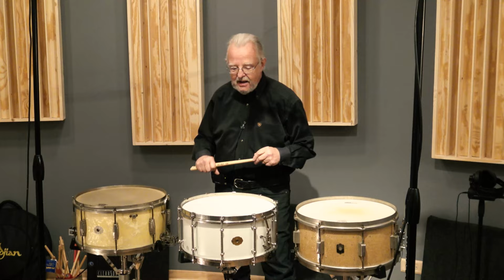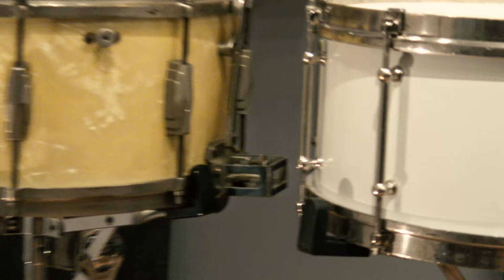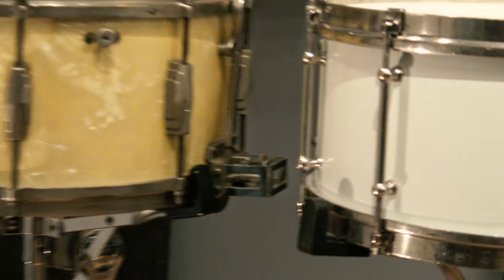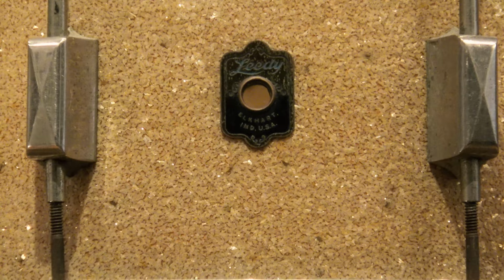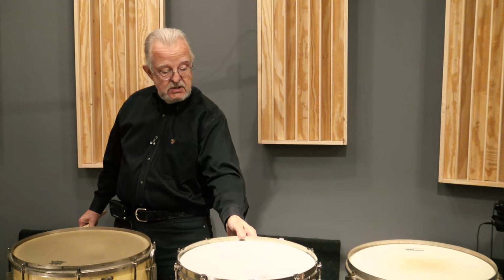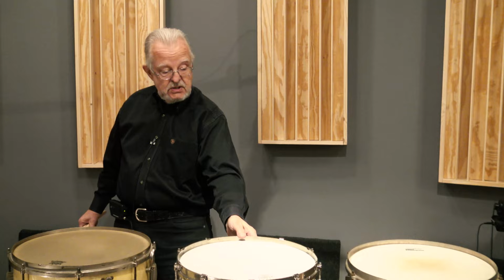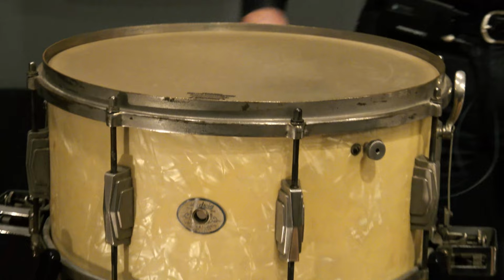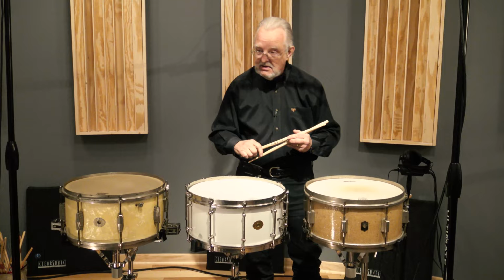COMPARISON 1930's Snare Drums! - Ludwig, Slingerland, Leedy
Steve shows off and compares some neat vintage snare drums from some of the biggest drum makers in the 1930's - Ludwig, Slingerland, and Leedy!

~Snare Drums~
Ludwig 6.5x14" 1930's Solid Maple Super Snare Drum - White Marine Pearl

Slingerland 6.5x14" Artist Model Tone Flange Snare Drum - Painted White Refinished

Leedy 6.5x14" 1930's Broadway Standard Solid Shell Snare Drum - Silver Sparkle

Steve Maxwell's new web series takes you behind the scenes at the hippest drum shop in Chicago. With interviews, informational clips, special performances, and updates on the coolest gear in town, you can't afford to miss it!